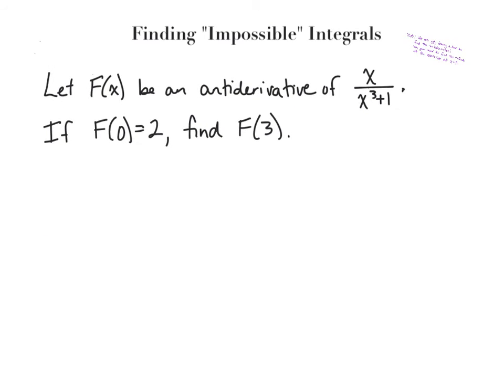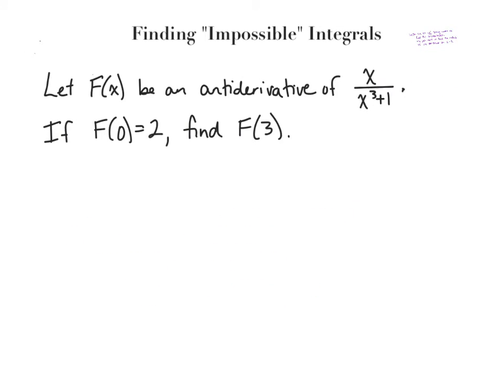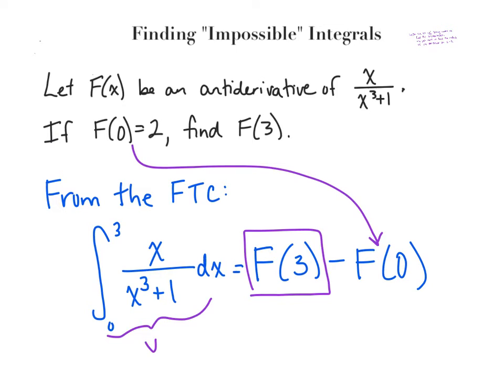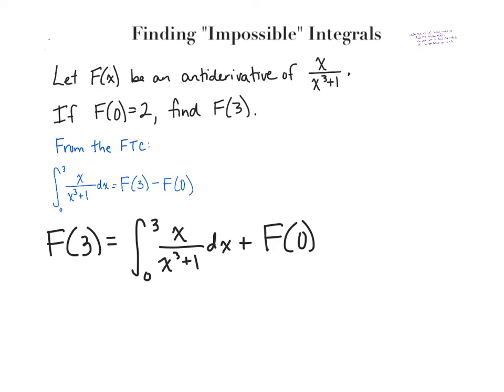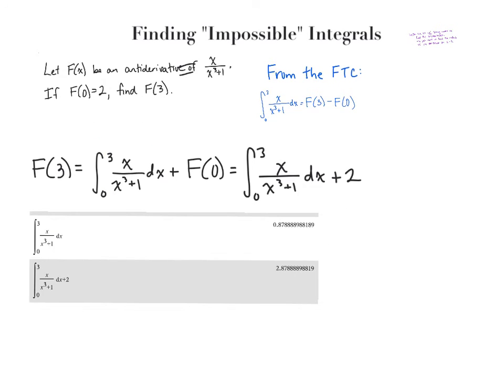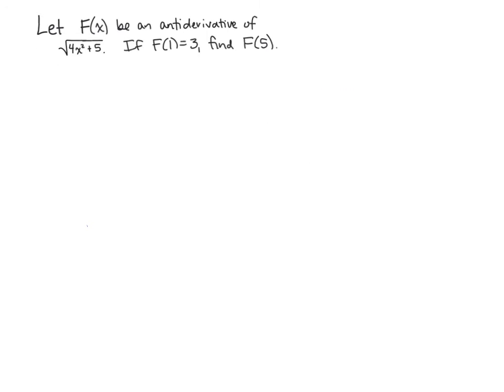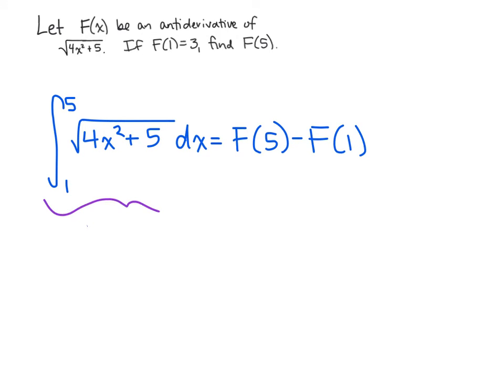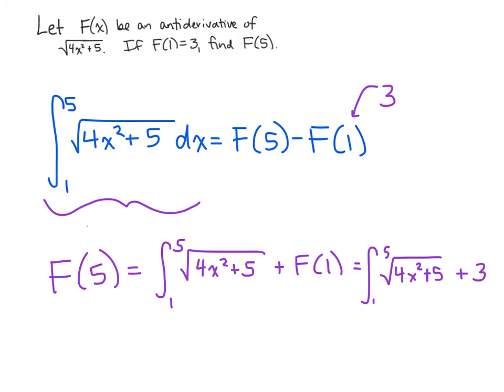Finding "Impossible" Integrals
Using the FTC to find "impossible" Integrals